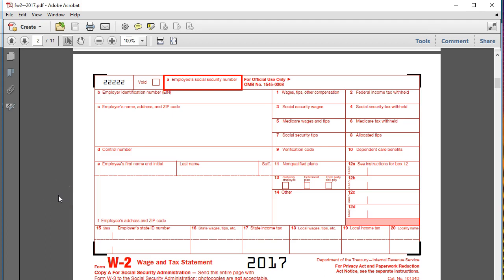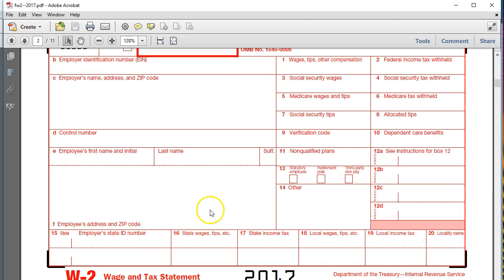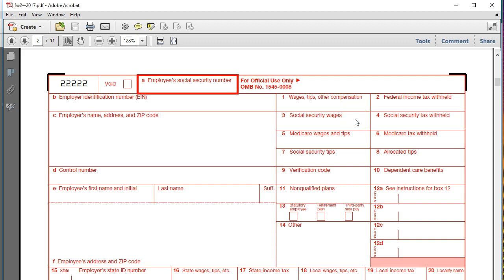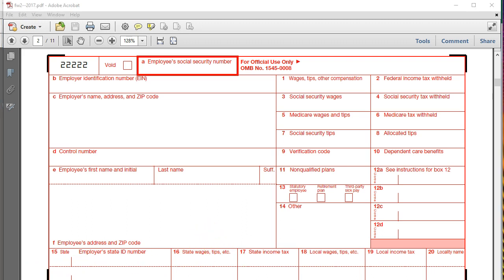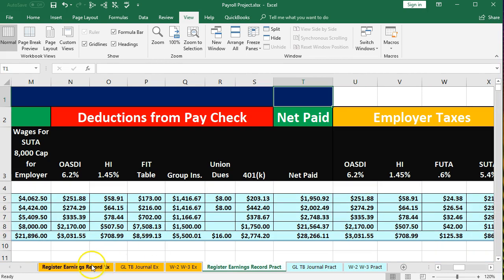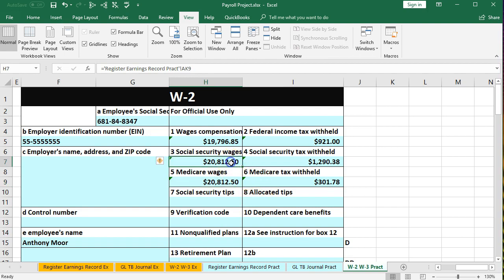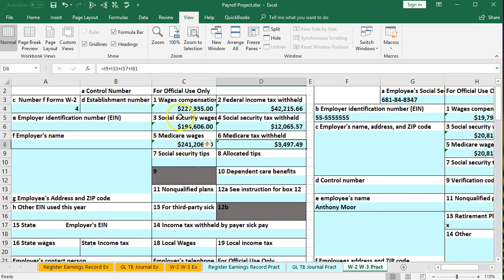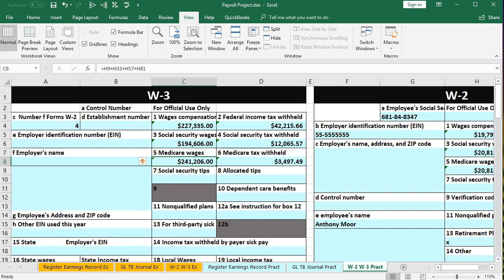180 W-2 & W-3 Comp Problem Form 940 u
Payroll Accounting
This video will continue a payroll comprehensive problem recording payroll into the payroll register, into the earnings records, creating payroll journal entries, posting them to the general ledger, and making the trial balance.